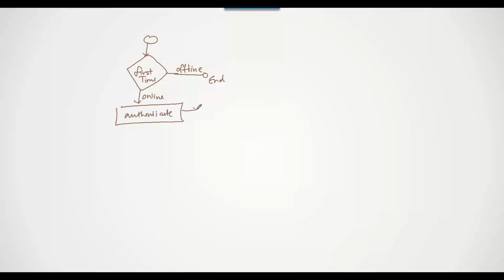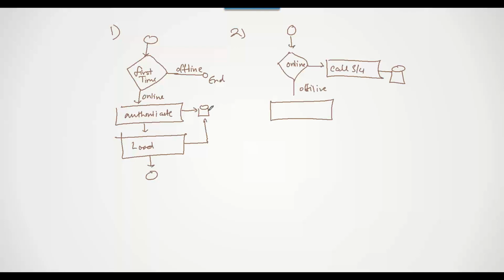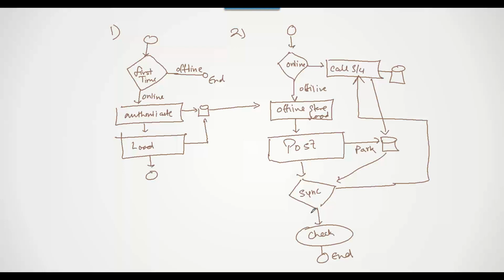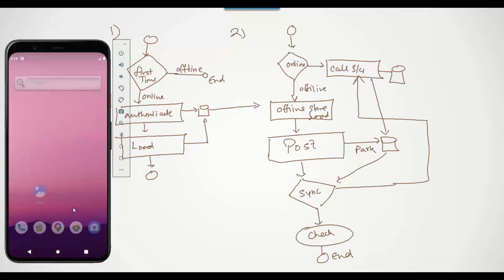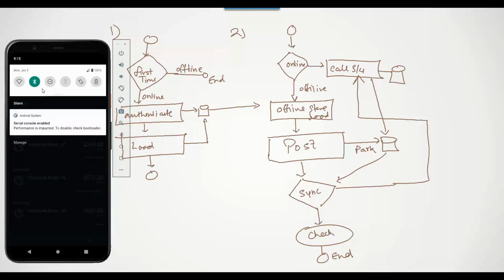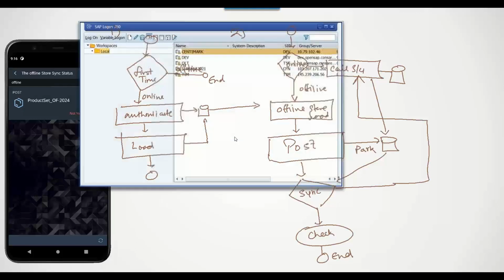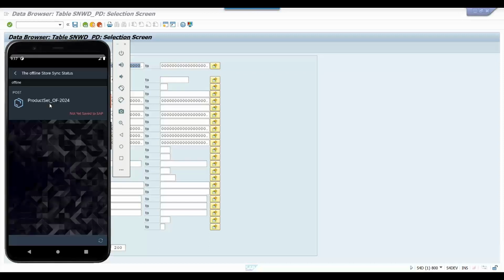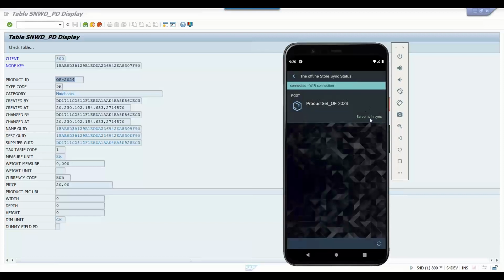How to create offline Fiori App || Fiori App which runs completely offline || Hybrid offline app UI5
In this video, we will demostrate a fiori app that runs completely offline. Offline fiori apps allows users to view, manage all data operations completely offline. Later once the device goes online, this data can be sync with SAP s/4hana server. The approach is suitable when a field agent visit customers where they do not have any connectivity.

What are the best practices, considerations when client is willing to implement offline apps?
Effort wise it will 3-4x more effort for offline implementation. E.g. if an online app takes 6 h to build, the same app with offline store will take 18-24 h.
The design of offline DB tables depends on requirement to requirement. If we want fine granular control on each record, we need to replicate back end design to SQLite DB as it is with timestamp to sync our changes. OR you can take approach of storing entire json.
Once you design SQLite DB tables, later the app is in the production, we cannot change DB design of SQLite DB as easy as during development because customer is already using offline store.
You need to see how much data you want to load when app starts, you can load entire app data in offline store at the beginning or only the data of screen where user navigate.
Synchronizing offline data to online store should also be considered and thought off properly to avoid data clash. We should ideally consider the timestamp to compare when was the last update was done.
When we are updating data from offline store to online store, massive number of records goes to back end. We need to see what is the best possible way as per the requirement.
During the sync process of multiple records, we need to also take care of error handling and let user know which records did not sync or sync. One is we can create a offline store table of errors. OR a log table in server to track date, time, user, record data and issue.